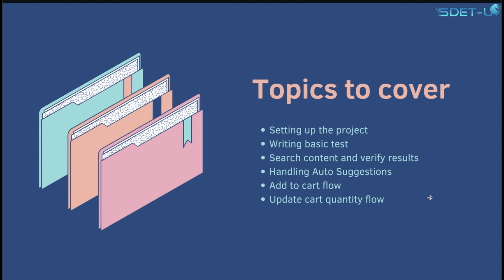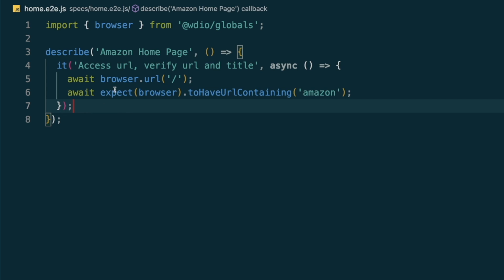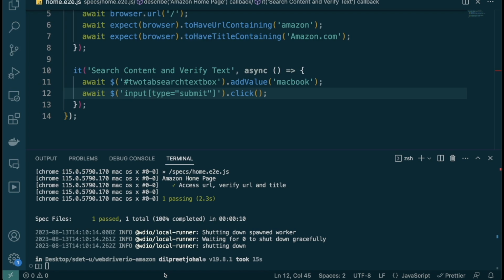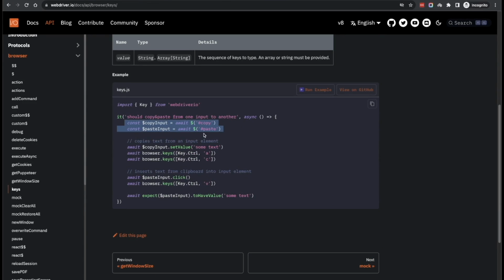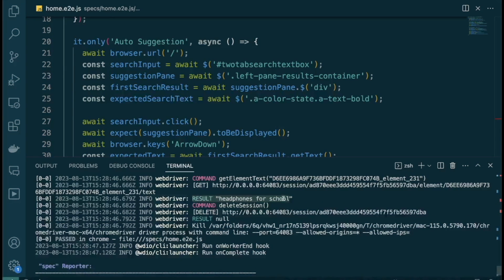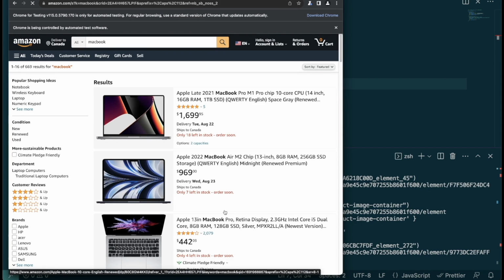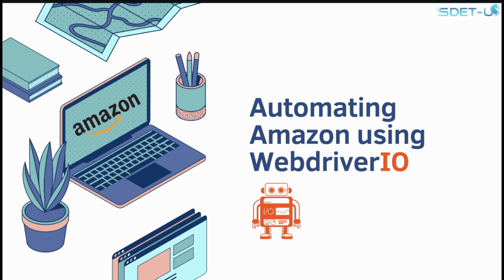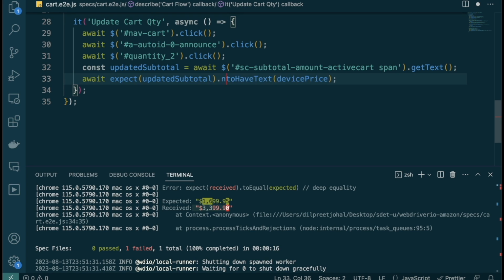WebdriverIO Tutorial | Full Crash Course | Latest Version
Whether you're prepping for an interview or looking to refine your automation skills, this crash course offers hands-on tutorials and best practices. Don't miss out on these essential WebdriverIO techniques using the latest version that can set you apart in interviews and real-world scenarios.

for detailed courses and resources

Chapters:
0:00 - Part 1 - WebdriverIO Setup
16:30 - Part 2 - Learn how to write tests and assertions
29:12 - Part 3 - Learn Auto Suggestion Handling
46:51 - Part 4 - Learn browser.execute command
1:07:21 - Part 5 - Learn Negative Assertions

Relevant:
webdriverio, is webdriverio good or bad, what is webdriverio, how to automate the test using webdriverio, how to integrate jenkins with webdriverio, how to run webdriverio test in github actions, how to run webdriverio in github actions, how to generate allure report then webdriverio, how to use webdriverio, how to use webdriverio appium